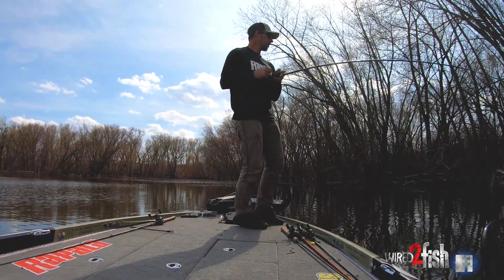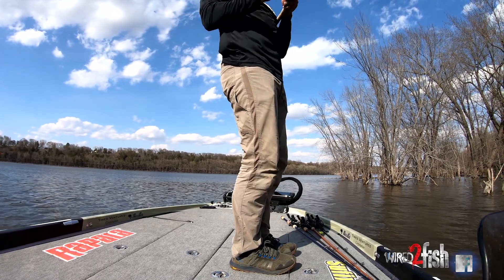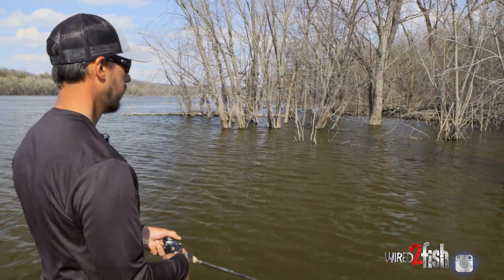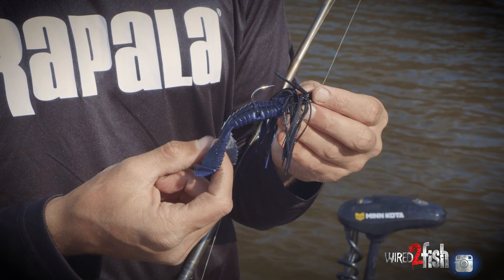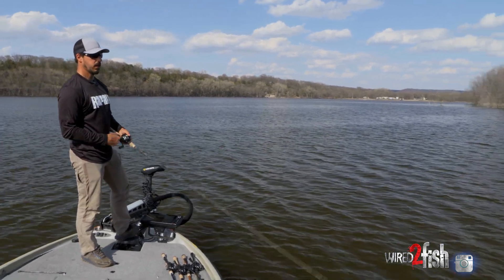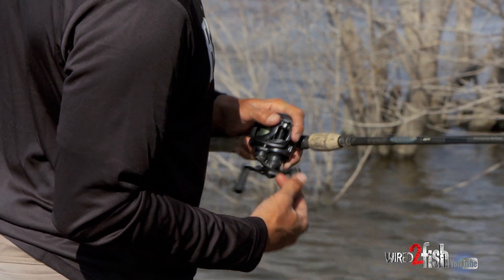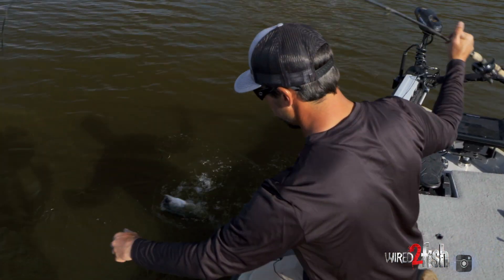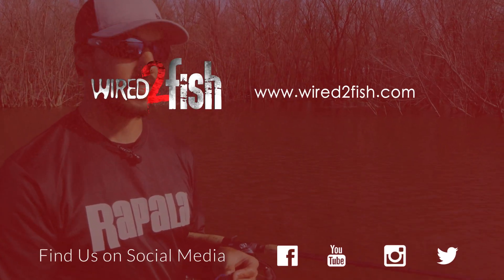Swim Jig Bass Fishing | Master the Basics for Spring Success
Moving baits like crankbaits, spinnerbaits and swim jigs are excellent lures for covering water when searching for active springtime bass. Swim jigs are so good that they helped propel Bob Downey to a top 10 finish at the 2021 Bassmaster Elite Series event at Neely Henry Lake, AL. In today's Wired2fish video, Bob takes to the Upper Mississippi River to discusses his favorite time, locations, and gear for fishing swims jigs in the spring.

For bass in northern latitudes, the prespawn period can extend well into April and even late May near the Canadian border. As in southern fisheries, extended warm fronts bring numbers of bass into shallow water for comfort (warmer temps) and feeding opportunities.

Swim jigs are ideal baits for combining grass and wood flats. Downey details how he fishes light swim jigs around residual cover like cattails and submerged grass. He also shares his go-to jig trailers and preferred rod setup for increasing both bites and hooking and landing percentages.